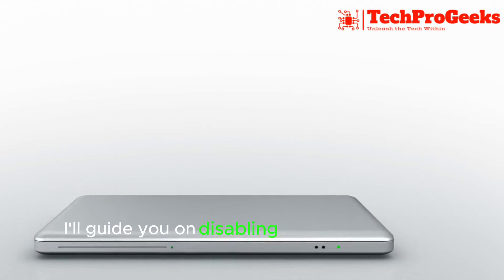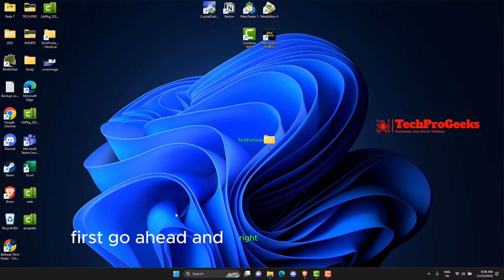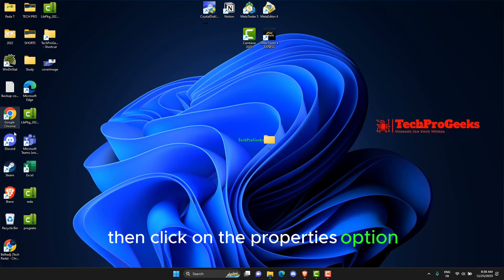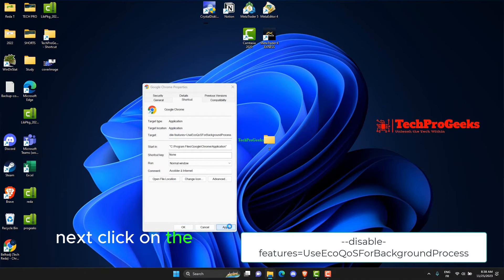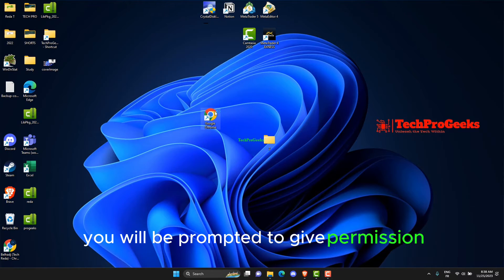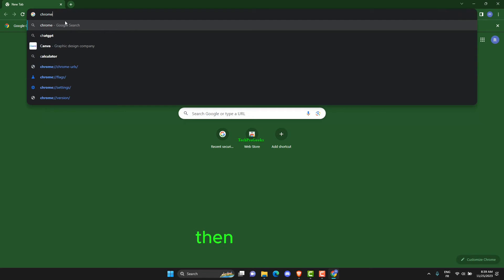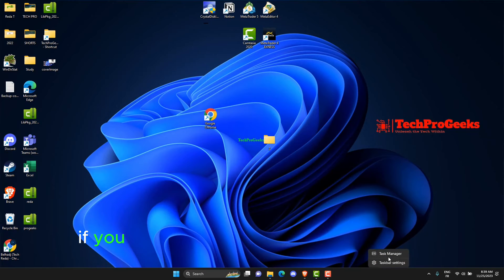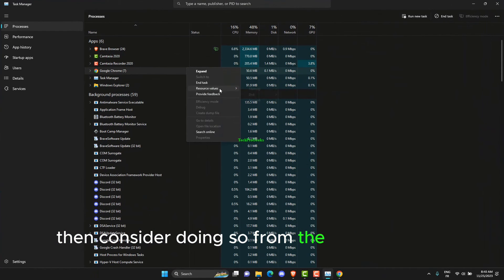How to Disable Efficiency Mode in Chrome on Windows 11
Check out our most recent video tutorial to find out how to turn off Efficiency Mode in Chrome on Windows 11! Using information from several sources, we examine the motivations behind Efficiency Mode and walk you through the process of disabling it. Watch this space for professional advice and detailed instructions on how to easily adjust the Chrome settings. Our movie offers the necessary knowledge, regardless of your choice or desire to maximise performance. Take charge of your Windows 11 Chrome experience by watching immediately for a thorough fix.

With this comprehensive video guide, you can customise your Chrome experience on Windows 11 by finding out how to turn off Efficiency Mode. We examine the motivations behind Efficiency Mode and offer detailed guidelines for a customised browsing experience.

00:00 Intro
00:10 Tutorial
--disable-features=UseEcoQoSForBackgroundProcess
01:22 Outro